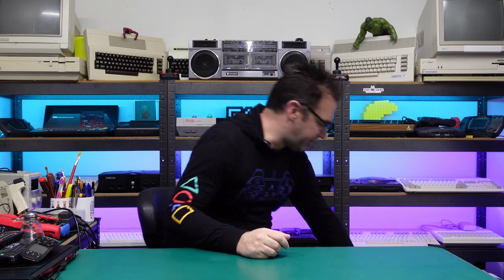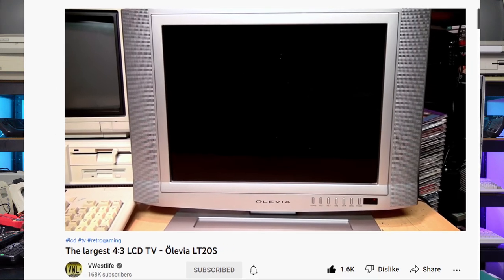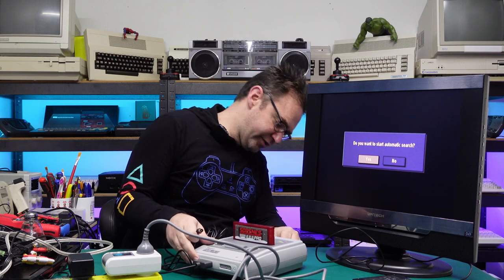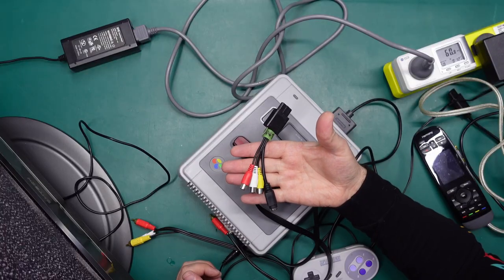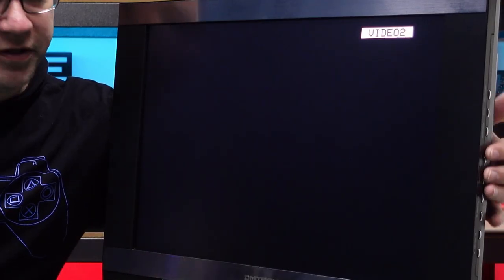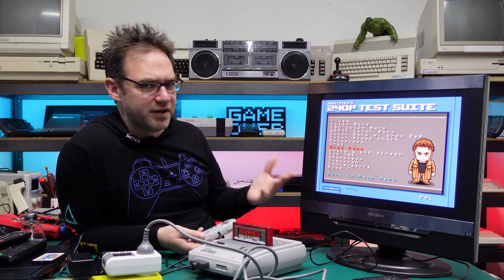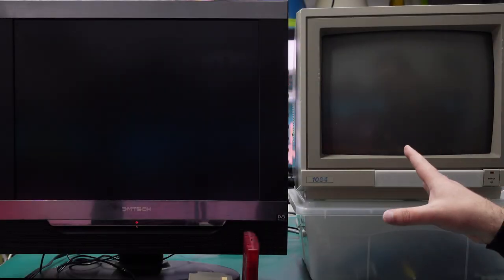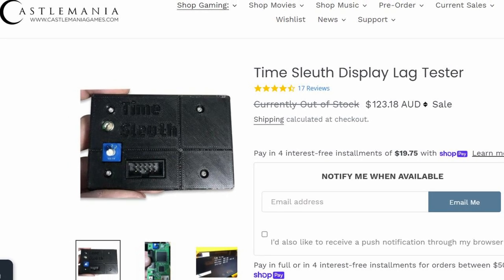Finding the best LCD for retro gaming - 4:3 aspect, 240P processing, no lag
Can a trash picked LCD TV from the mid 2000s be any good for retro gaming? Apparently yes

0:00 Intro
1:22 What about that other LCD thing?
2:21 The features and price
5:05 Power consumption
7:15 RF tuner
8:57 Sound quality
10:18 Composite
11:57 Viewing angles and stereo
12:36 S-Video
13:39 RGB SCART
14:24 Picture settings
15:36 VGA
19:18 NTSC
20:15 240P processing
21:20 Lag test - STROBE WARNING: skip ahead
21:54 Refresh rate - STROBE FINISHED
22:28 DVD/CD player
24:37 Summary